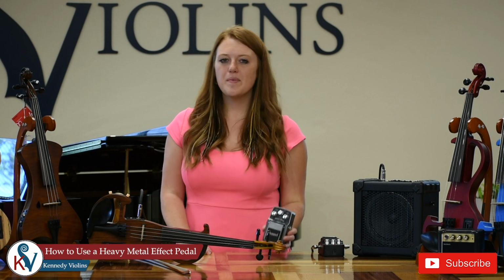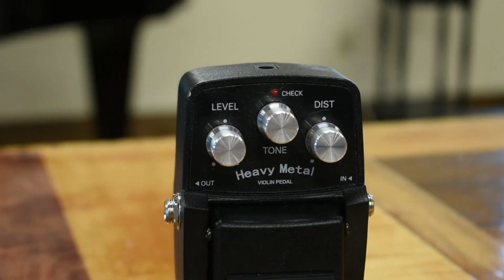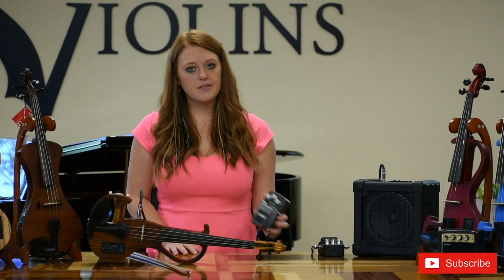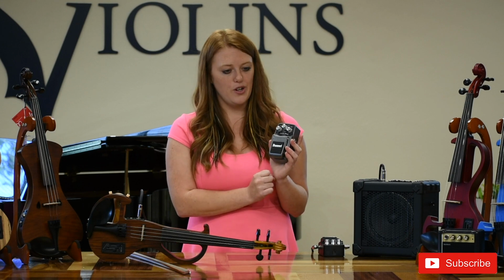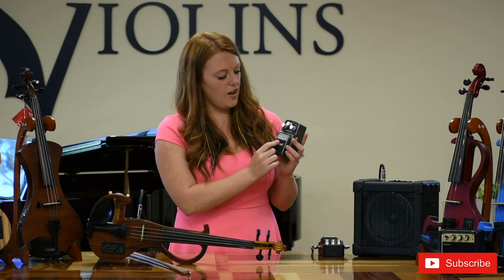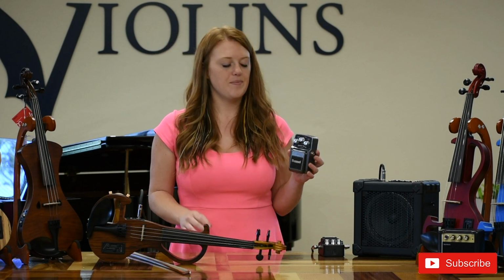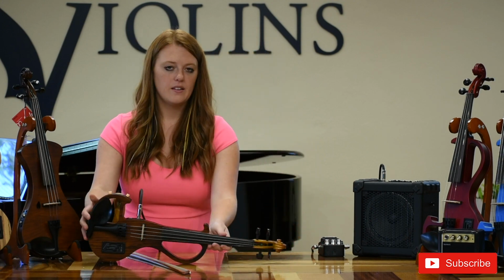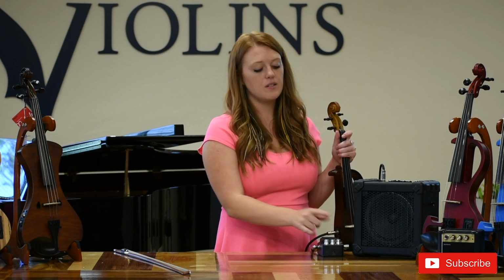Bunnel Heavy Metal Effects Pedal | Kennedy Violins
Hello everyone,

today Katie is showing how to use the Bunnel Heavy Metal Effects pedal.  The heavy metal effects pedal creates a very unique Rock sound and is very similar in use to any pedal that may be used with a guitar.  Connecting an effects pedal to your electric violin can be a lot of fun and Katie gives us an example of what the heavy metal pedal sounds like when connected to a Bunnel Edge violin.  Thanks!